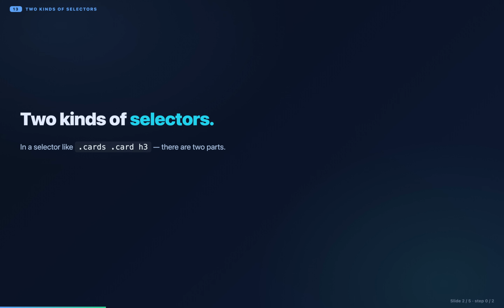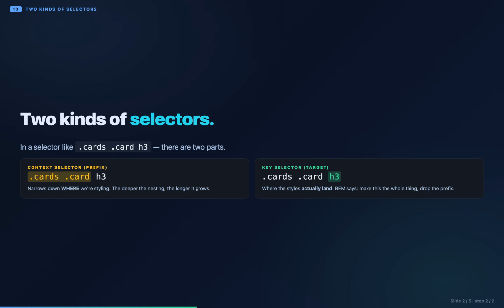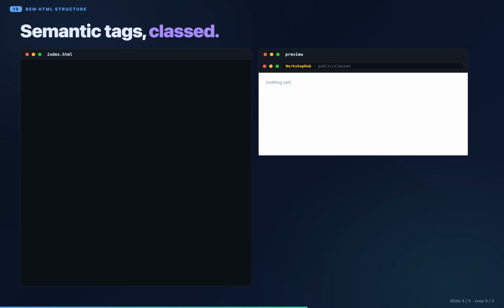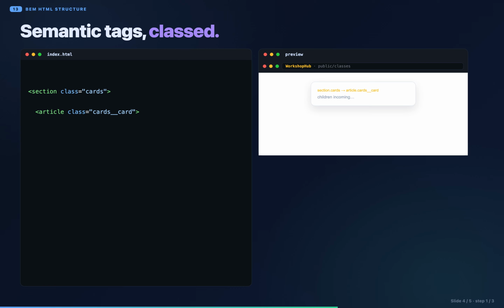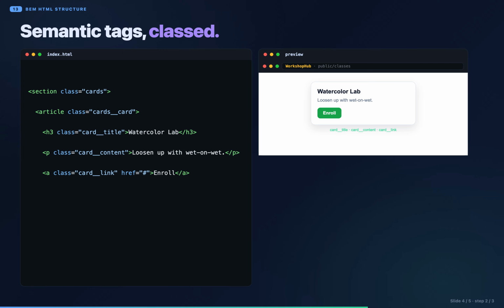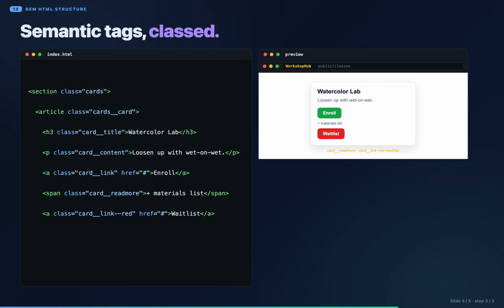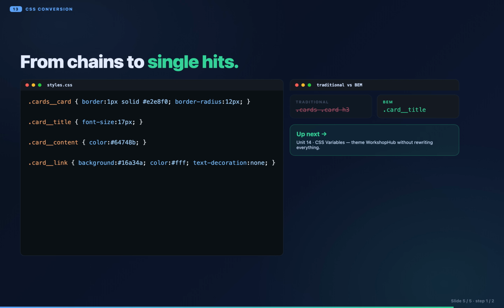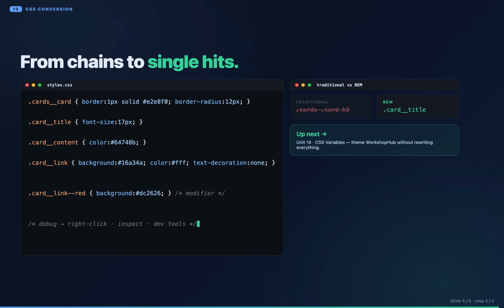BEM Component Boundaries in CSS | Spec-Driven Development Masterclass Unit 13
Learn how BEM creates clear component boundaries and prevents CSS styles from bleeding between unrelated parts of an application.

In this video, you’ll learn:
- The difference between context selectors and key selectors
- Three practical BEM rules for maintainable CSS
- How to combine semantic HTML with component classes
- How to replace selector chains with direct class selectors and modifiers

BEM boundary pattern: keep semantic elements, avoid bare tag selectors, target component classes directly, and use double-hyphen modifiers for variants.

In WorkshopHub, we refactor public class cards with classes such as .cards__card, .card__title, .card__content, and .card__link so their styles remain isolated from dashboard rows.

Chapters:
00:00 Component Boundaries and Style Bleed
00:51 Context vs Key Selectors
01:37 Three BEM Rules
02:23 Semantic HTML with BEM Classes
04:05 CSS: From Selector Chains to Direct Hits
04:34 BEM Modifiers and DevTools
04:58 Clean Boundaries and What’s Next

Up next: Unit 14 - CSS Variables: Theme WorkshopHub Without Rewriting Everything.